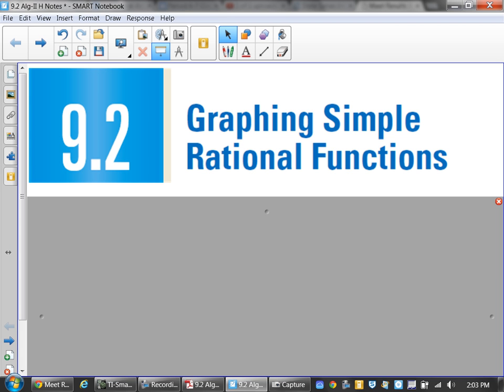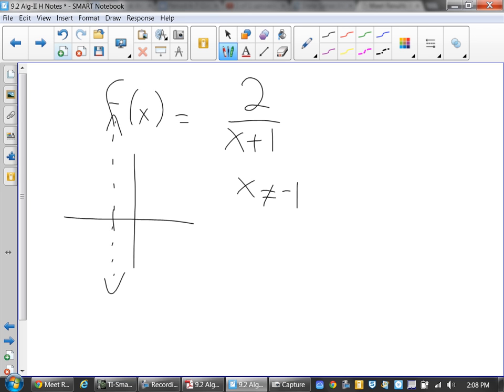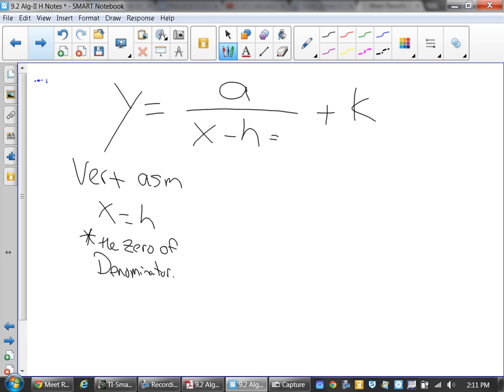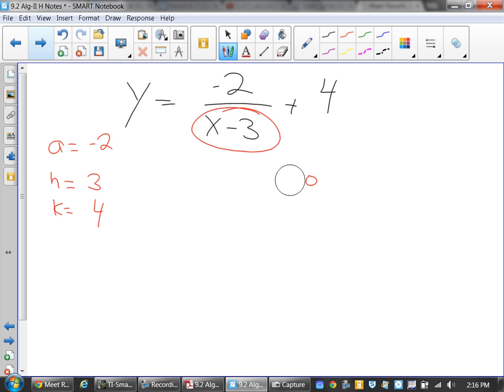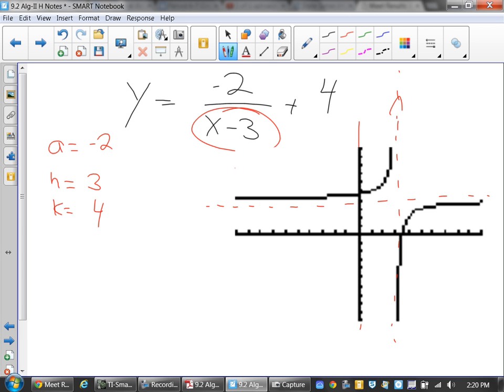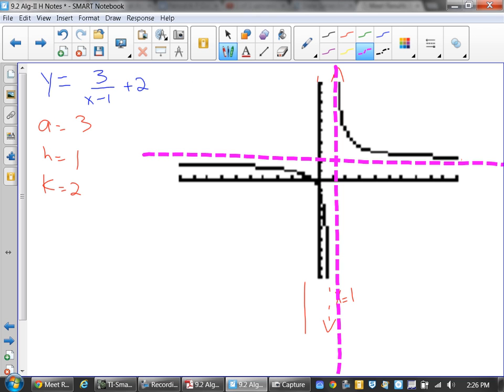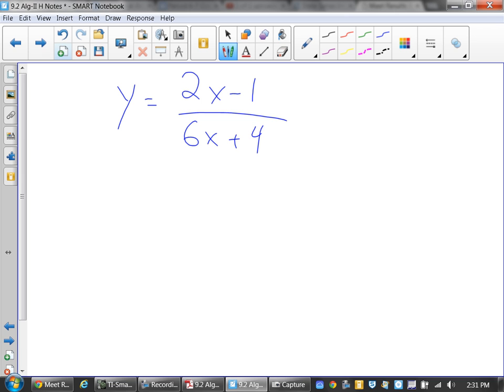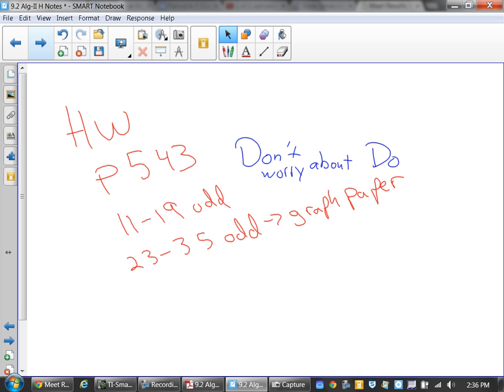November21 9 2 Notes p12